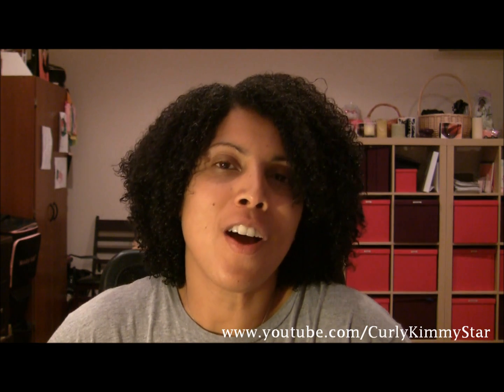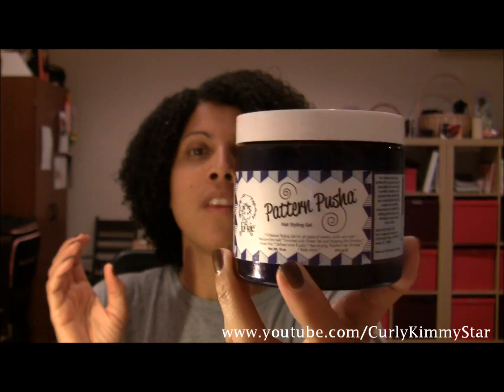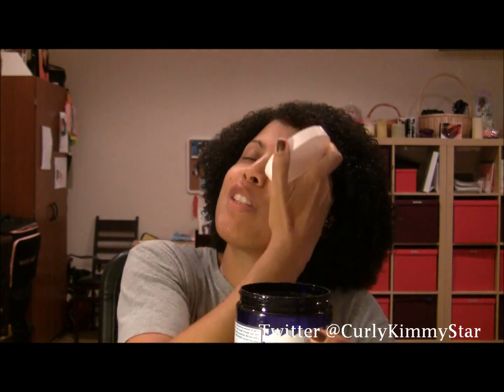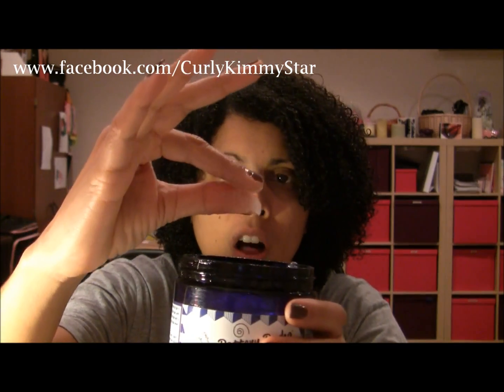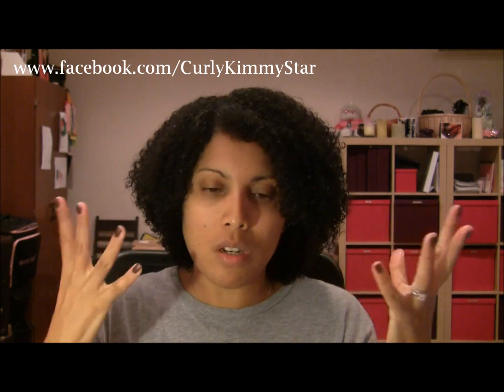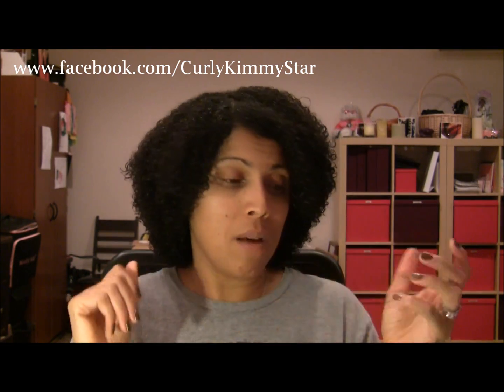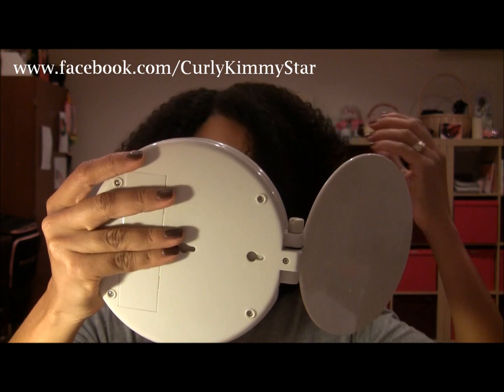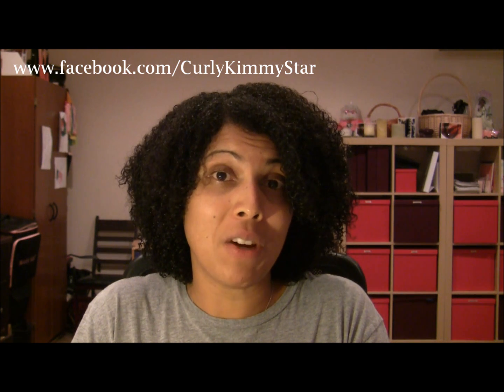Curl Junkie Pattern Pusha Gel First Impression Review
PLEASE READ

Curl Junkie Pattern Pusha Gel:
WHAT'S IN IT:
    Ingredients: Water, Dehydroxanthan Gum, Corn Starch Modified, Xanthan
    Gum, Ulmus Fulva (Slippery Elm Bark) Extract, Hydroxyethylcellulose,
    Camelia Sinensis (Green Tea) Leaf Extract,  Panthenol, Tocopheryl
    Acetate, Propylene Glycol, Diazolidinyl Urea, Iodopropynyl
    Butylcarbamate, Fragrance.

    KEY INGREDIENTS
        Naturally derived polymers from Corn/Vegetable sources help fight high humidity or lack thereof.
        Panthenol - is
        said to impart long lasting moisturization and increase the strength of
        the hair shaft. It conditions hair without build-up and reduces
        damage from split ends.
        Tocopheryl Acetate (Vit. E) - Antioxidant with wonderful moisturizing and shine enhancing properties.
        Herbal extracts - helps to add shine and smooth frizz.

$24.00 for 16 ounces